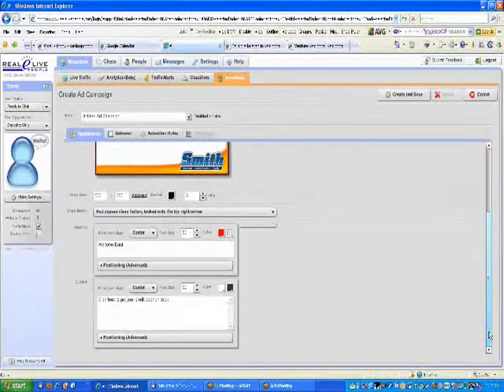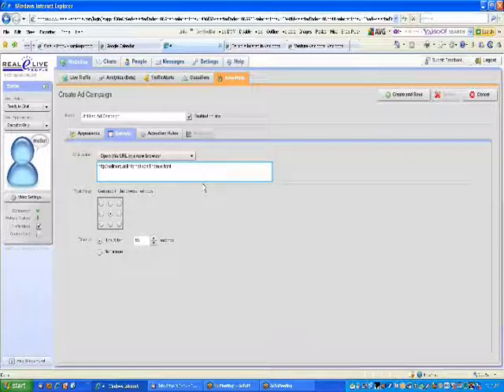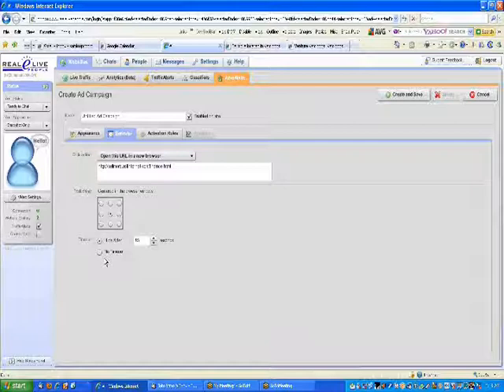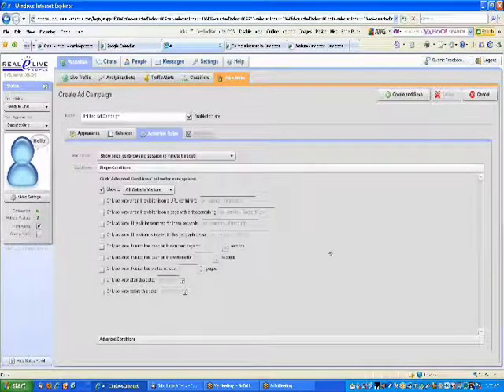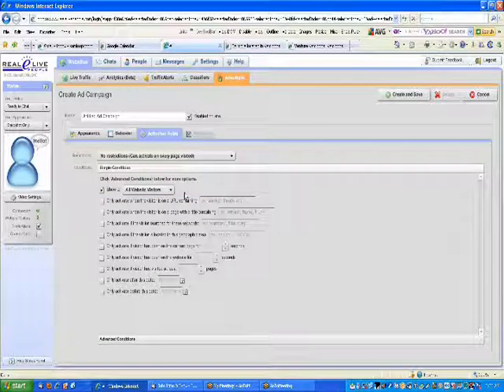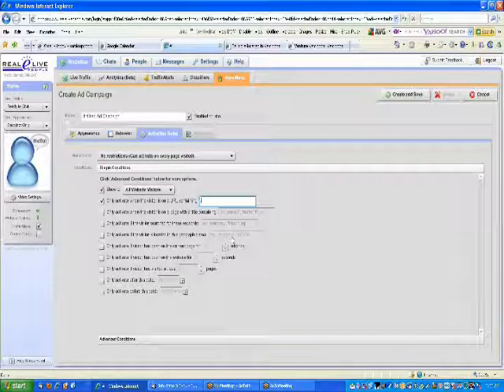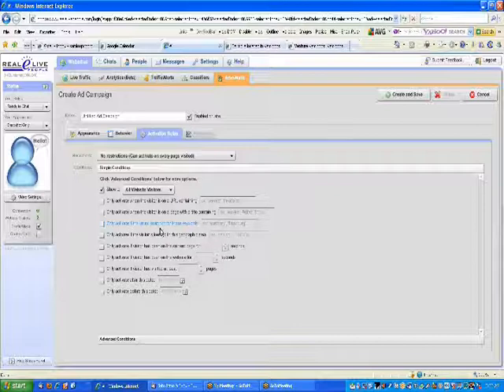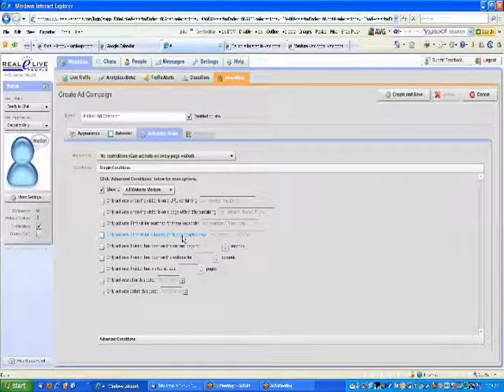Part 2 of 3 Ad-o-matic Presentation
RealeLivePeople.com presents the 2nd of 3 parts demonstrating the new Ad-o-Matic functionality for implementing a targeted advertising engine on your own website.  Now you can easily target potential customers based on behaviour and genographic location with your very own customized advertisements and increase your conversion ratio of web site visitors to sales.